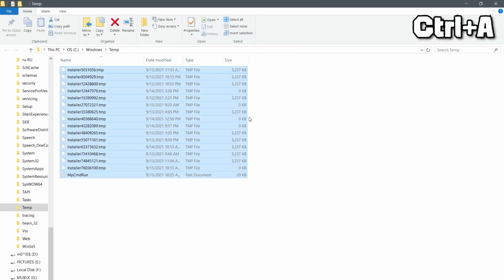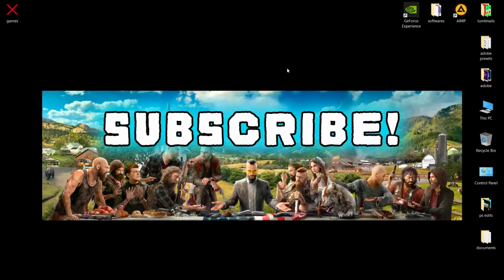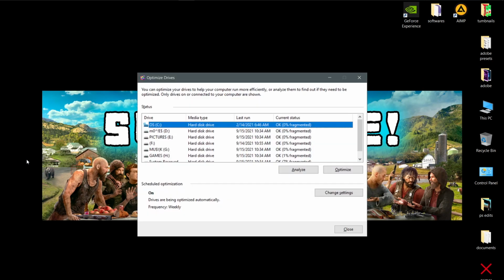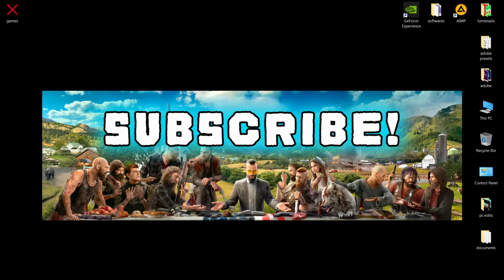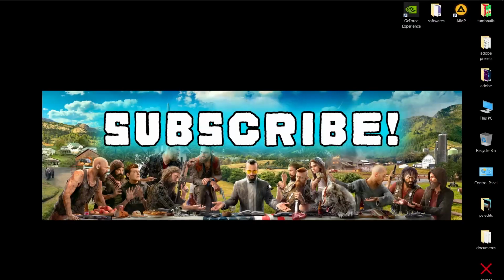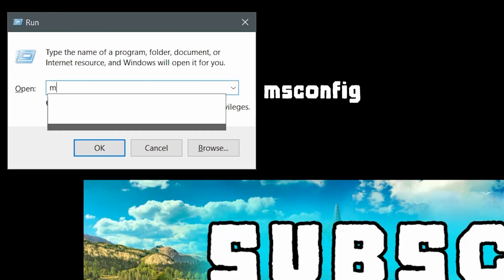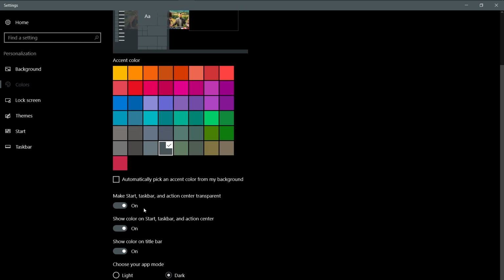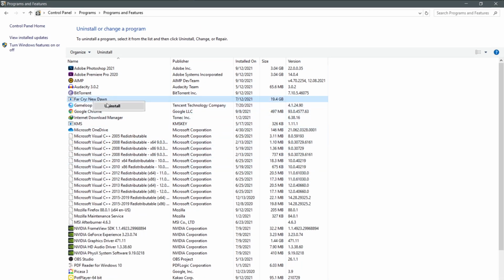SPEEDUP windows 10 | 10x faster [GUARANTEED]✔️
Hello guys,
In this video I'm gonna show you how to speedup your Windows PC(desktop/laptop). video includes quick and easy step that surely speedup your system.

(Intel Core i3-10100F)

✔️chapters
00:00 step 1   - delete temp files
00:59 step 2   - disk cleanup
01:29 step 3   - optimize/defragment drives
01:50 step 4   - change power plan
02:09 step 5   - reduce animations
02:46 step 6   - startup programs
03:05 step 7   - disable notifications
03:28 step 8   - runtime services
03:57 step 9   - transparency effects
04:13 step 10 - virus and malware
04:30 extra tips $$$